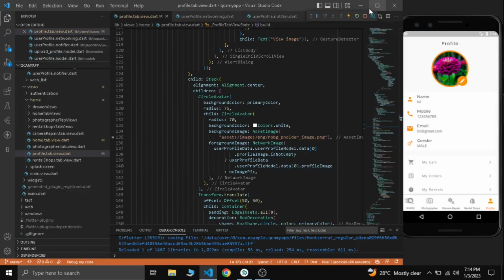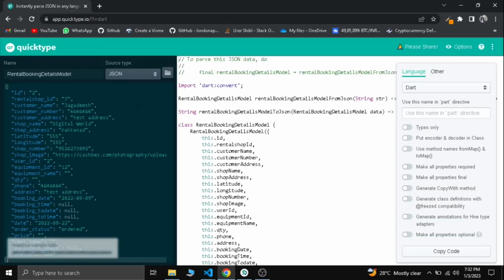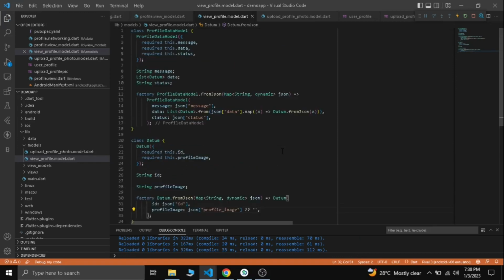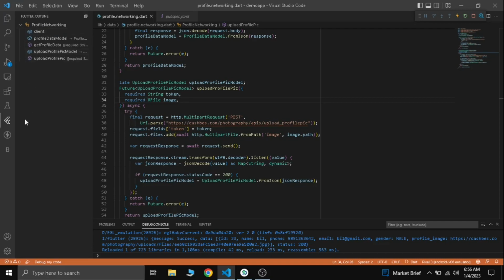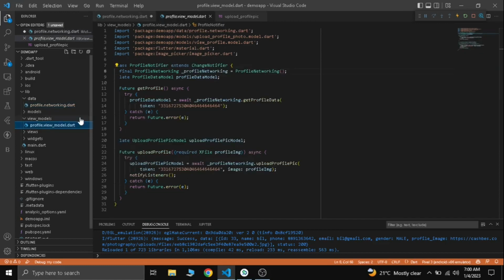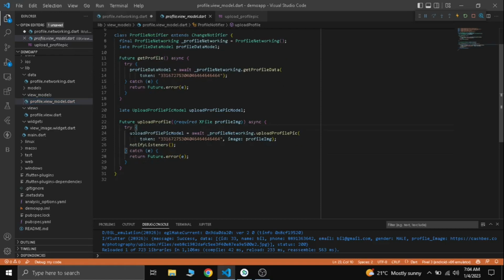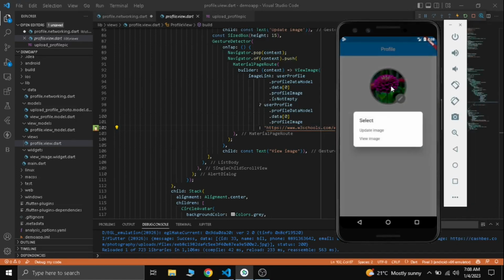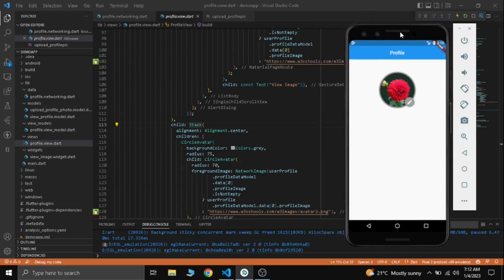How to Upload Images to a Server Using Http and Provider in Flutter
Learn how to upload images from the front end to the backend server using HTTP and provider state management.